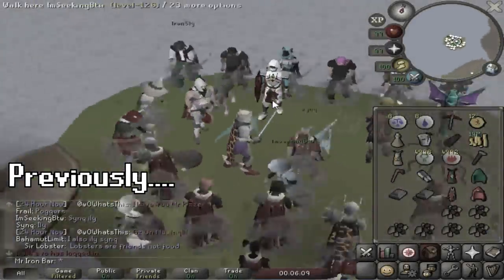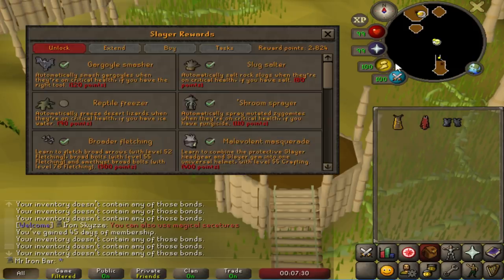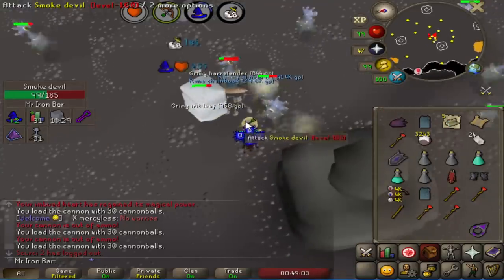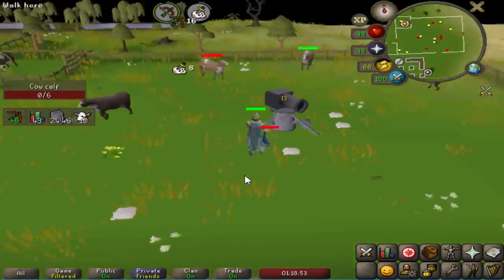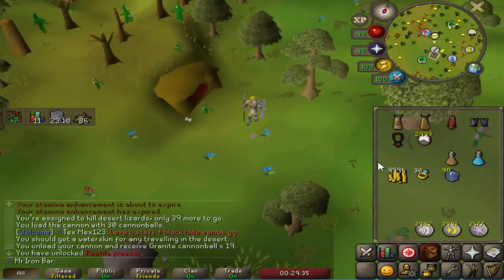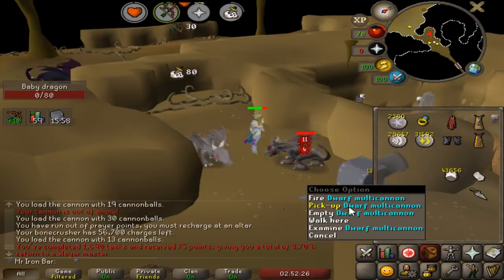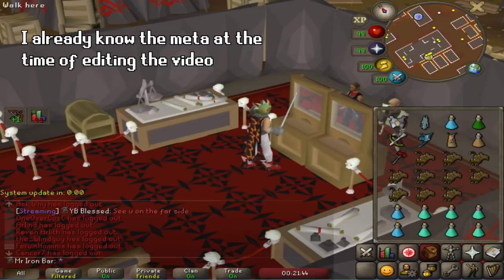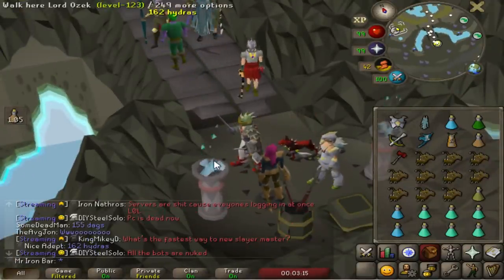How to Stock Up a Ton of Slayer Points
Episode 238 (slayer point guide)